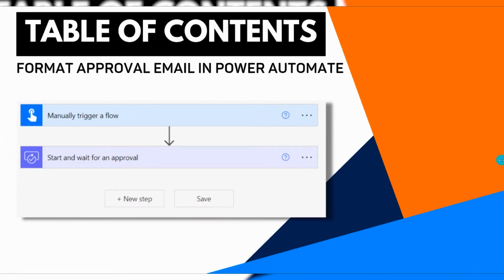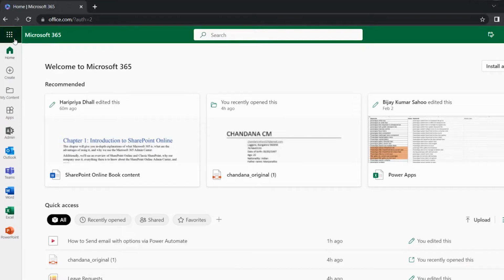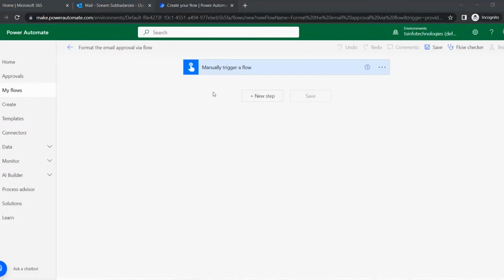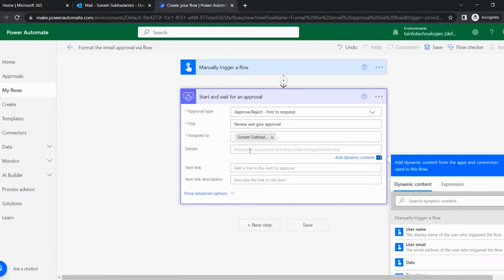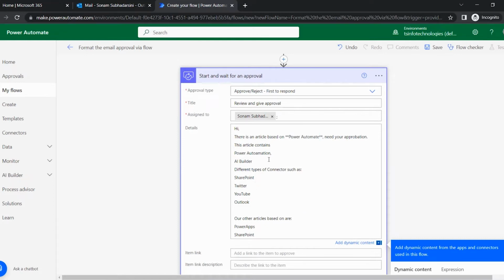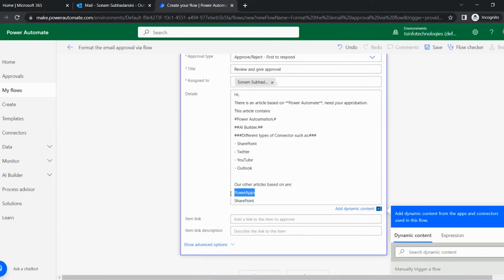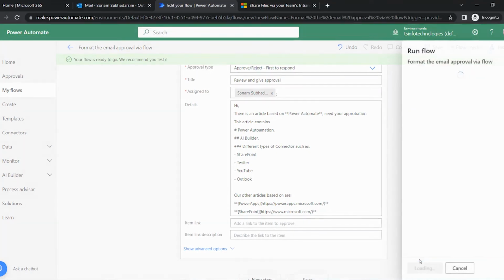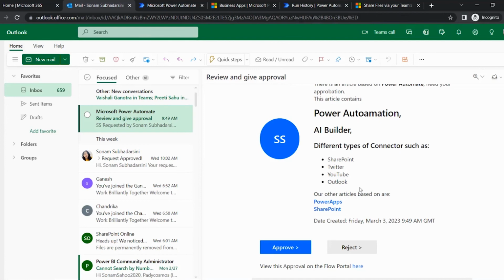How to Format Approval Email via Power Automate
In this Power Automate Video Tutorial, we will see how to format an approval email using an automated flow.
Check out the complete tutorial on How to format Approval email via Power Automate